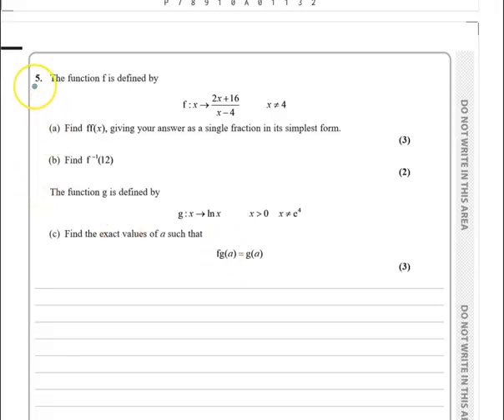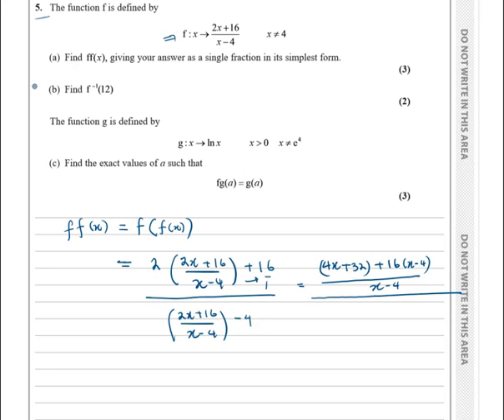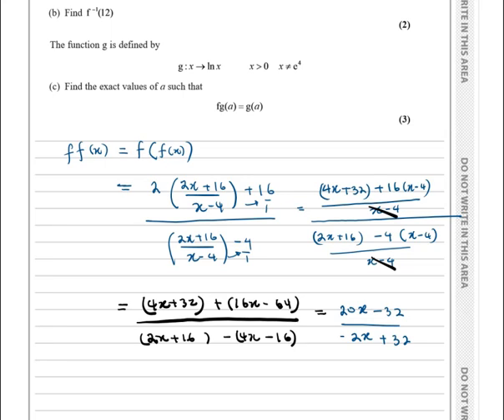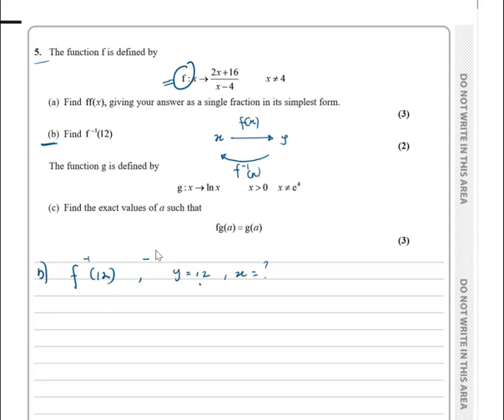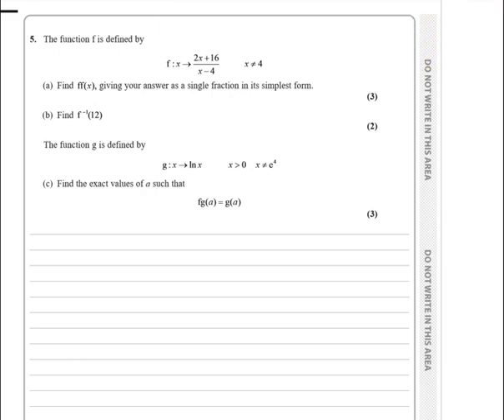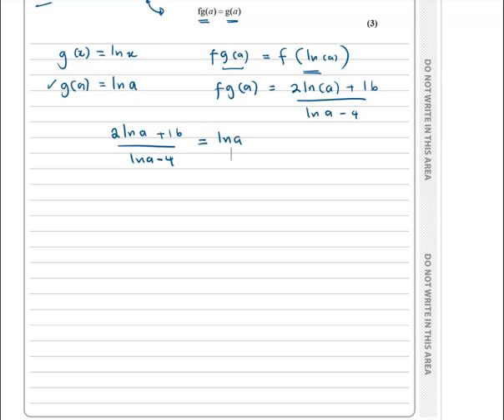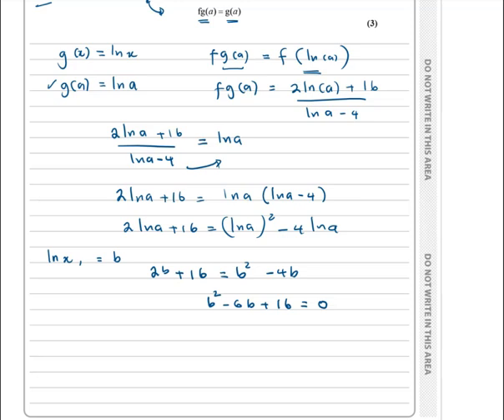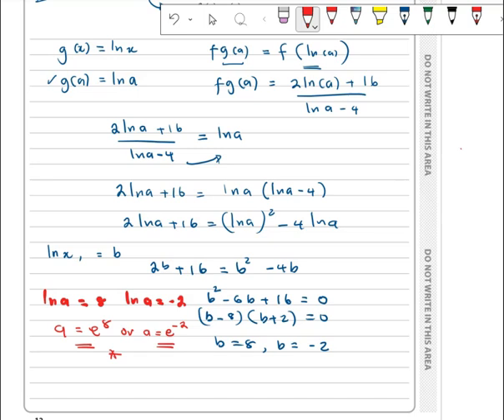Question 5_Edexcel IAL P3 January 2026 Complete Paper Walkthrough/solutions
In this video, I go through every question step-by-step, explaining the methods, formulas, and exam techniques needed to solve the paper confidently.
Whether you are revising for your exams or checking your answers, this detailed solution will help you understand the concepts clearly and improve your problem-solving skills.
Topics Covered:
Algebra & Functions, Trigonometry, Differentiation & Integration, Numerical Methods, Differential Equations, Proof & Mathematical Reasoning
📌 Don’t forget to:
• Comment any questions you want explained